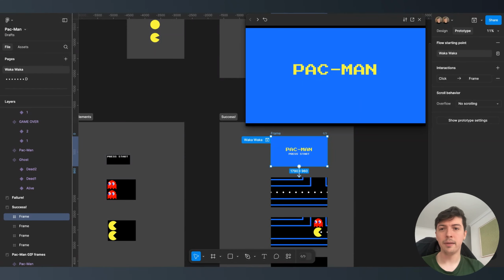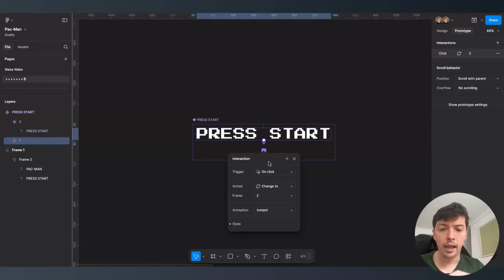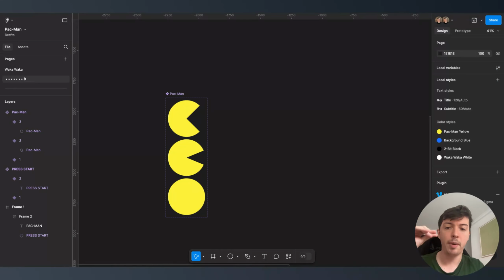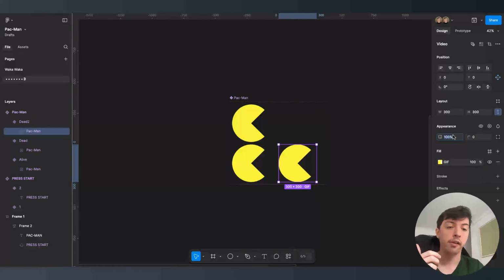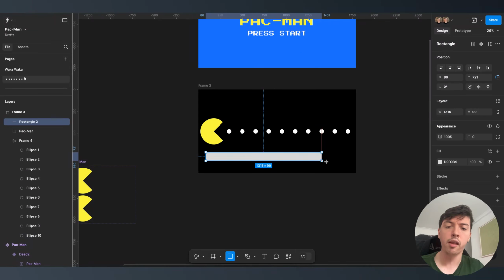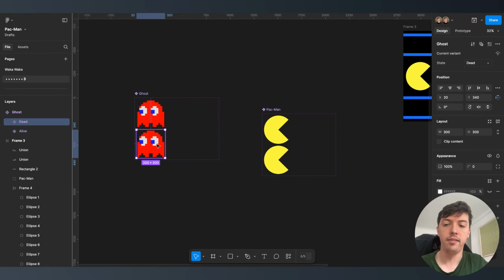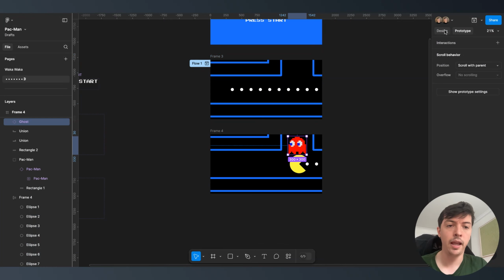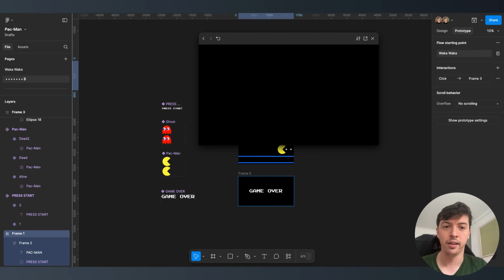Create a simple Pac-Man replica in Figma (~15mins)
In this short tutorial, I demonstrate how you can use smart animate on component variables to create a simple Pac-Man replica in Figma. It's not actually a functional game, but it's a good prototype to get the idea across.

Have a suggestion? Let me know!